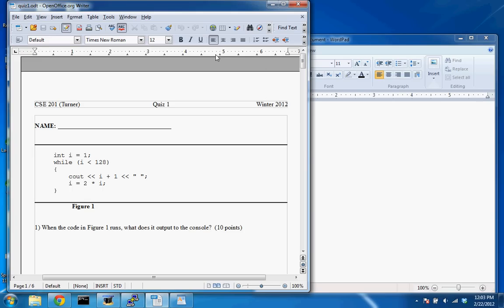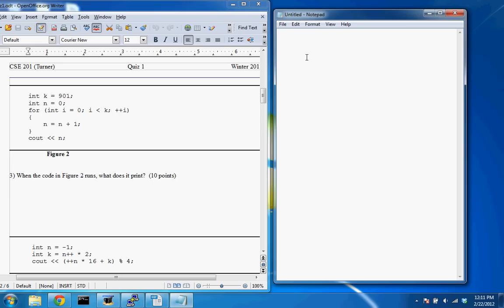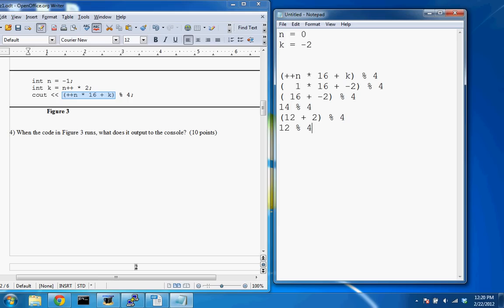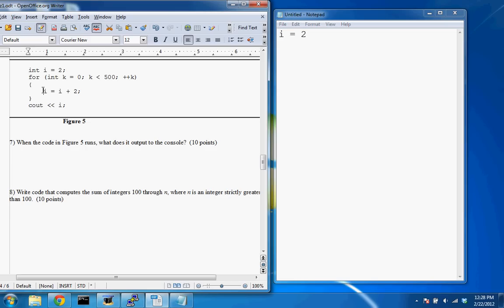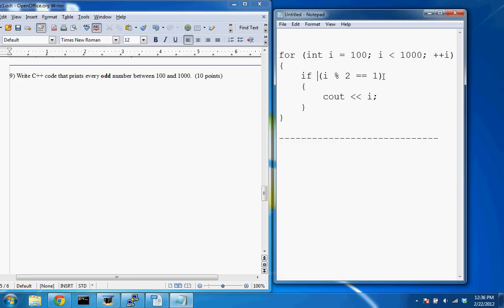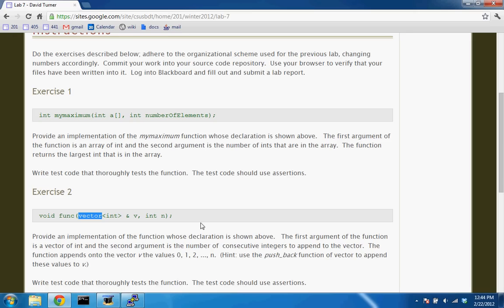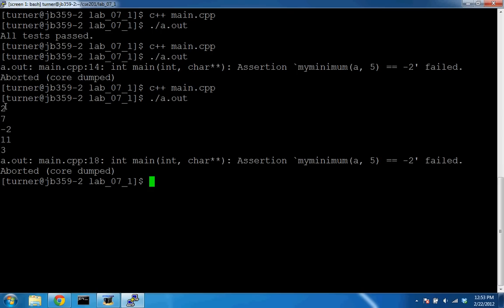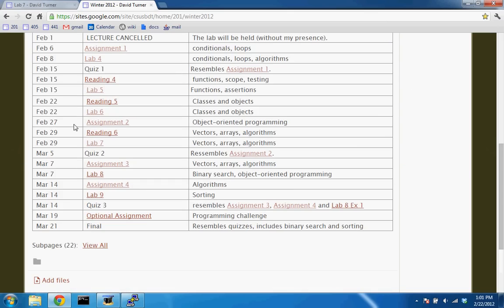CSUSB CSE201 Turner 2012_02_22 Quiz 1 and Lab 7 Ex 1